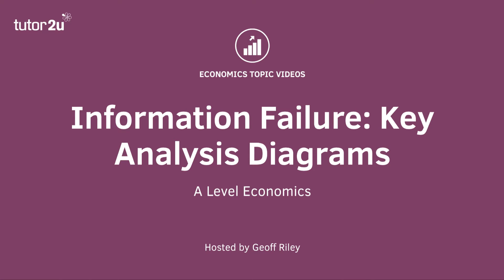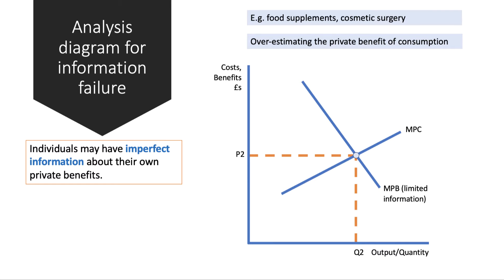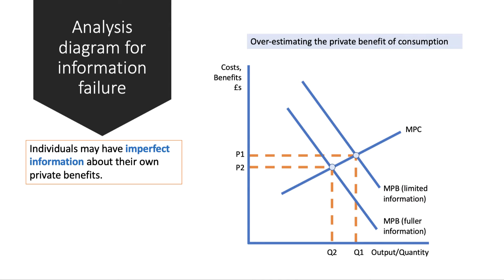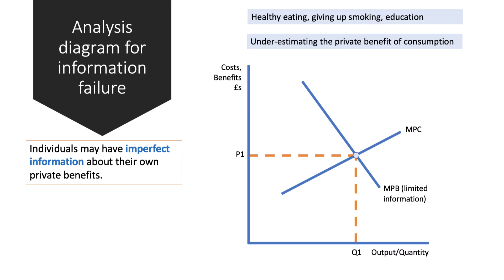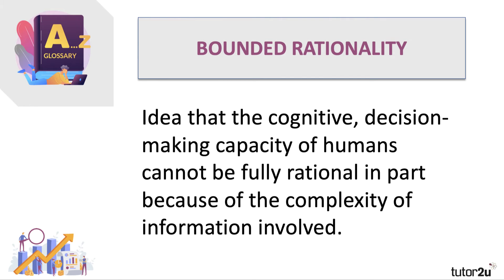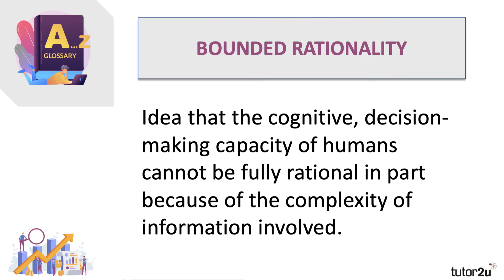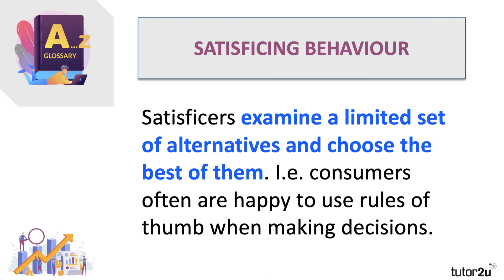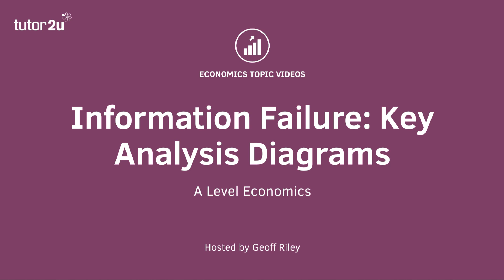​Information Gaps: Key Analysis Diagrams I A Level and IB Economics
Here are some analysis diagrams that you might want to use to score good marks for analysis in exam questions on information failure.